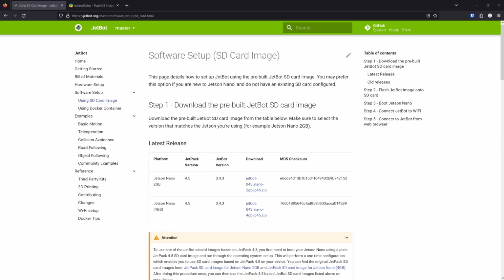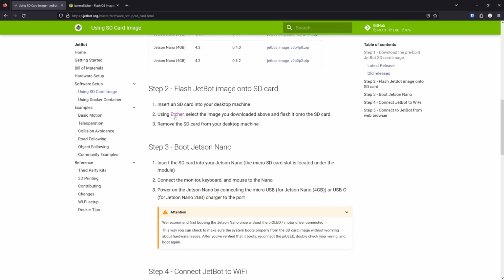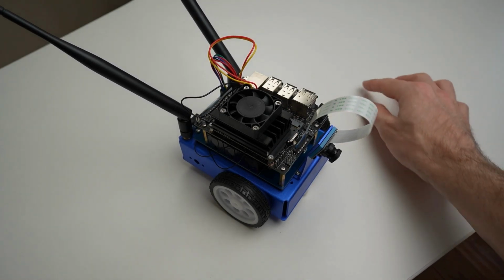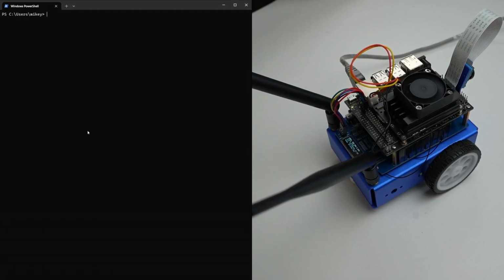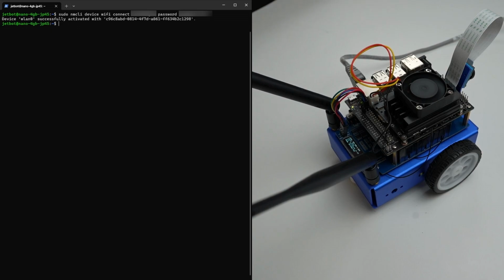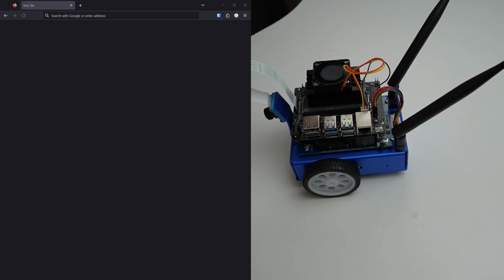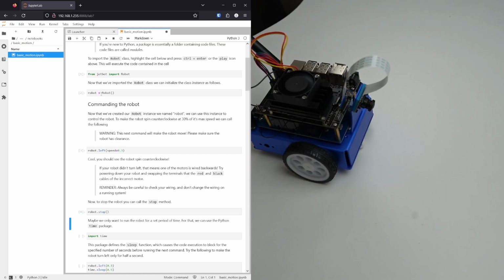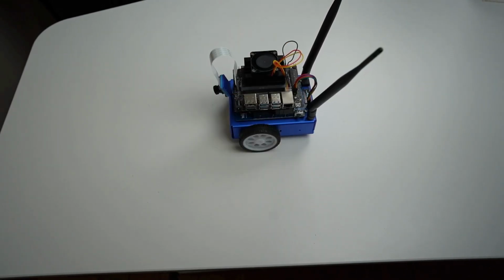Initial Setup of Waveshare Jetbot AI Robot!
This video shows the initial setup of a Waveshare Jetbot AI Robot kit, minus the kit assembly. I show the parts of the robot close up, how to flash the SD card and getting the robot moving for the first time.

Chapter times:
00:00 Introduction
00:31 Robot Closeup
04:44 SD Card Setup
06:39 Network Connection
09:34 Browser Connection
10:24 Basic Motion
12:47 Conclusion